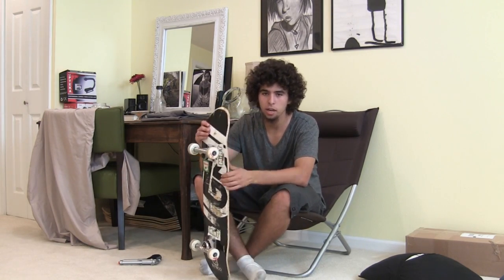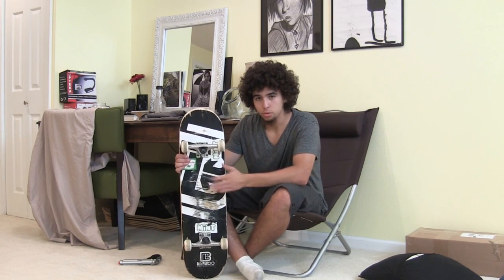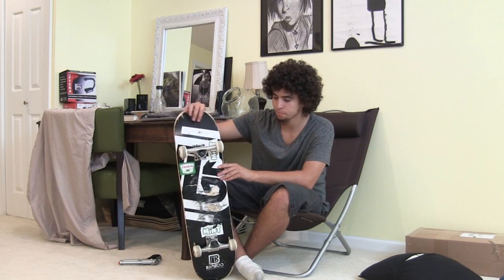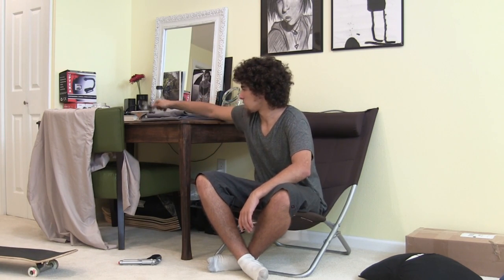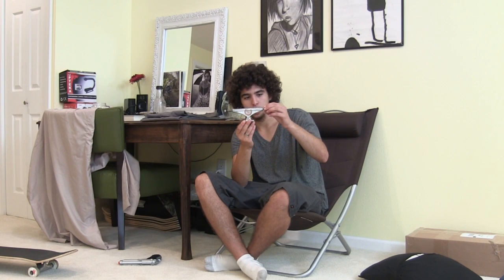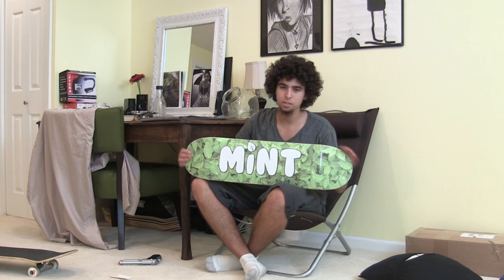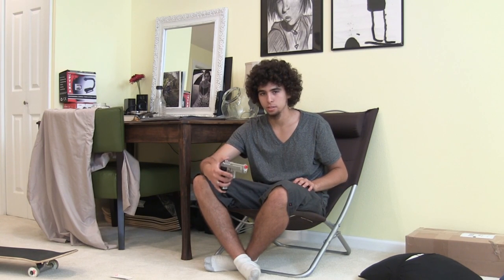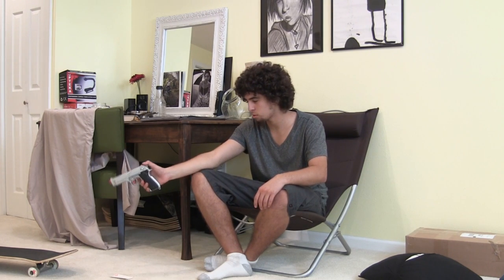No Rip Griptate Skate Set Up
Got some no rip grip, gave some shout outs, did a little updating.